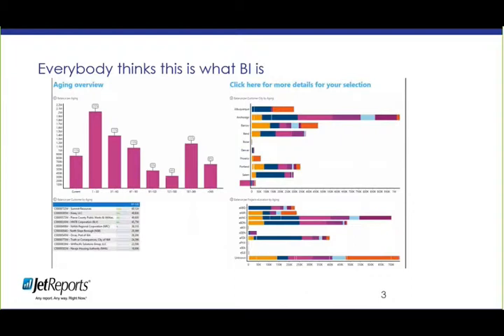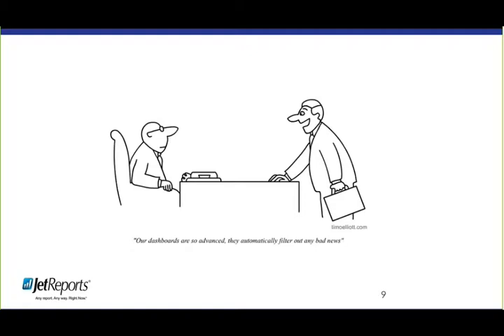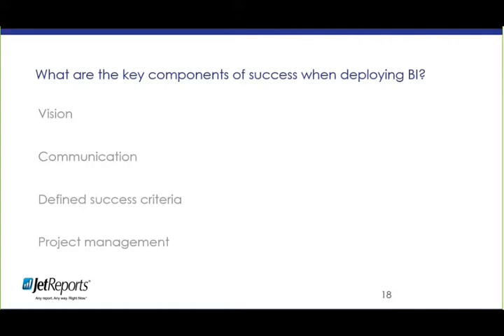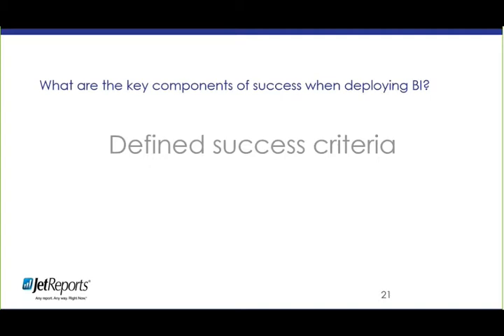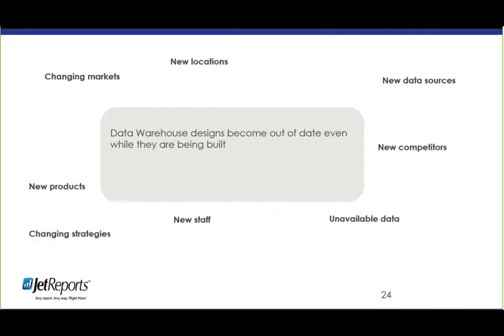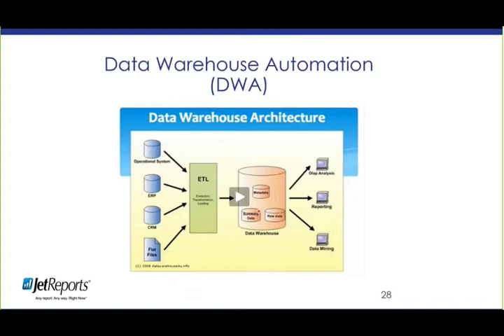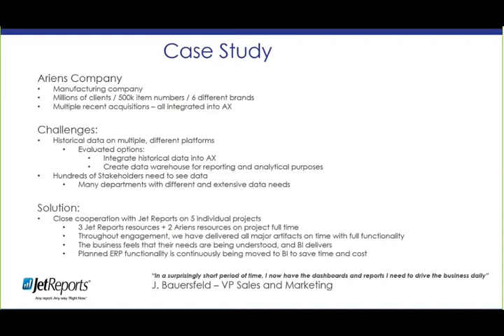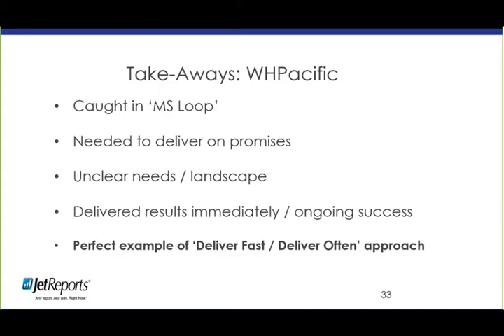BI is Not the Answer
With all the BI vendors on the market vying for your attention, no one would blame you for thinking that all you need to do is plunk down your money, plug in the software and voila! You have Business Intelligence!

Unfortunately, nothing could be further from the truth. Come to this session to find out why. We'll present real life stories of companies that have done it the right way and examine why the BI solution journey is more about what you do with the software than the software itself.